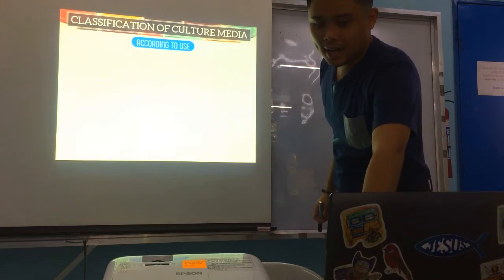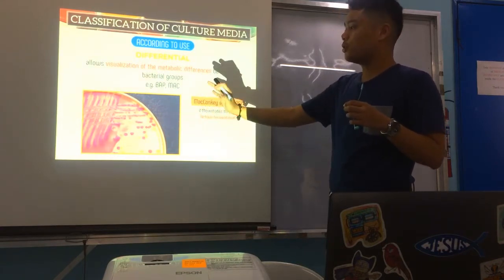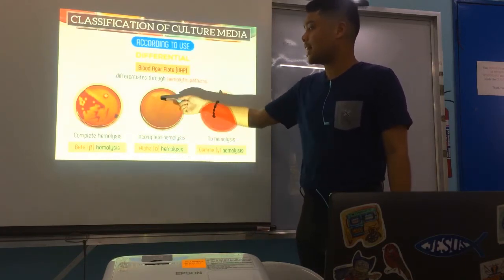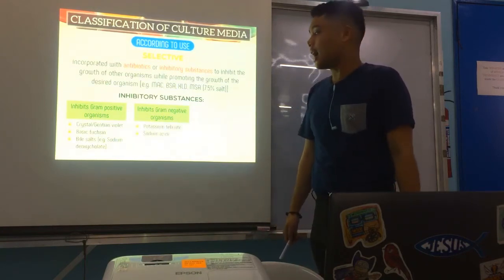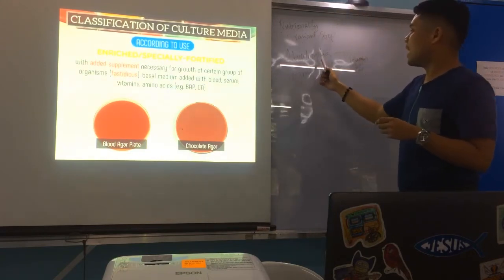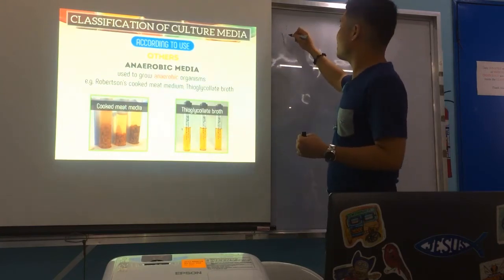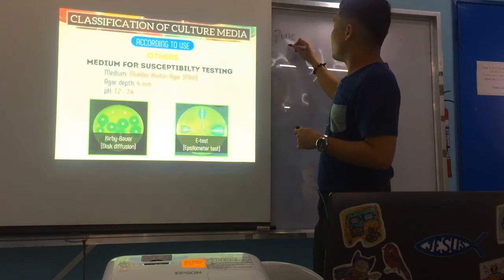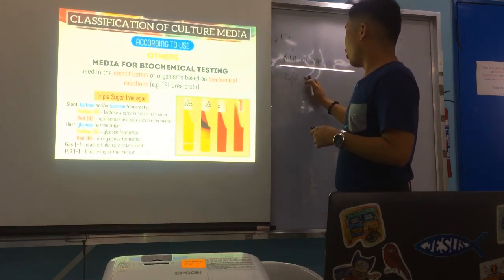MT Pre-Recorded Lectures | MT 37: Culture Media Preparation (Part 2)